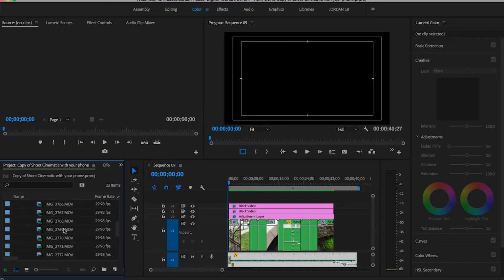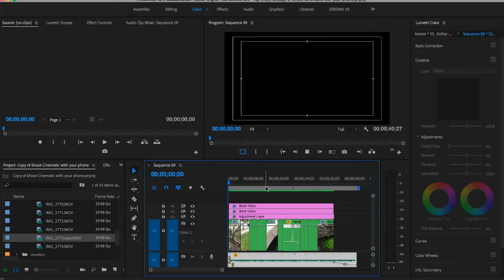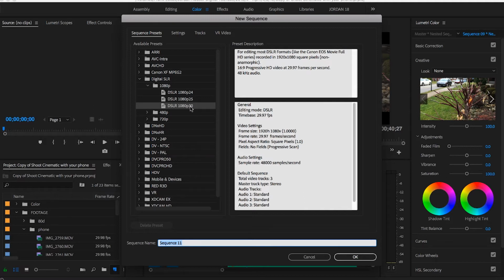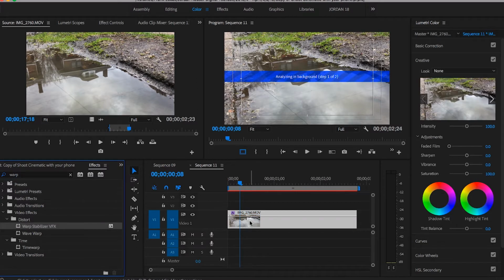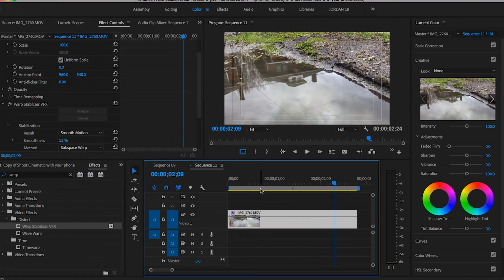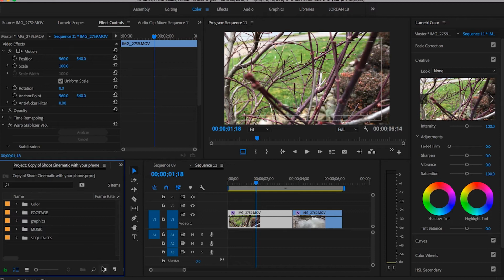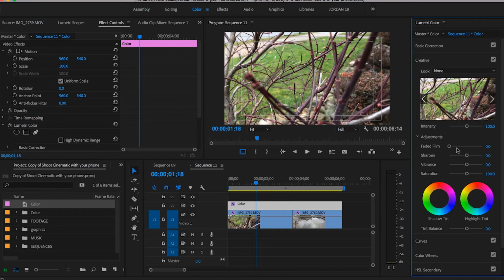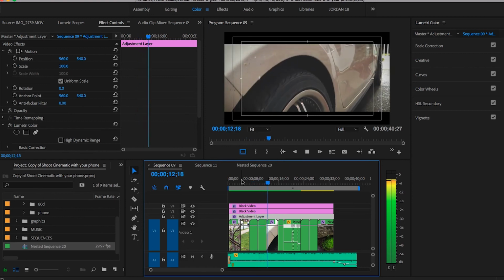How to MAXIMIZE your Mobile Cinematography Part 2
Here is Part 2 of the Mobile filmmaking series! On Monday we showed you how to shoot it, now we focus on how to edit. So if you're into iphone filmmaking, have a look at this video!